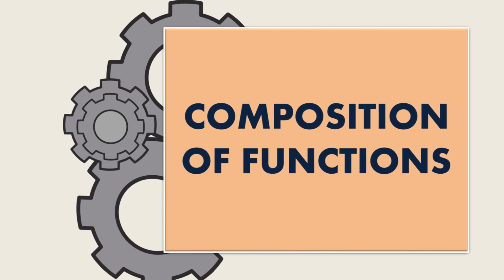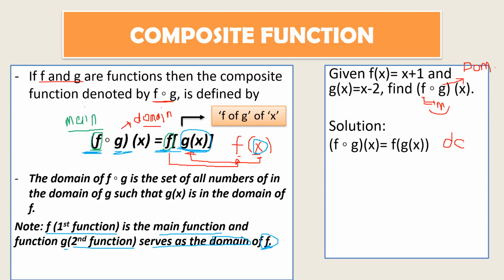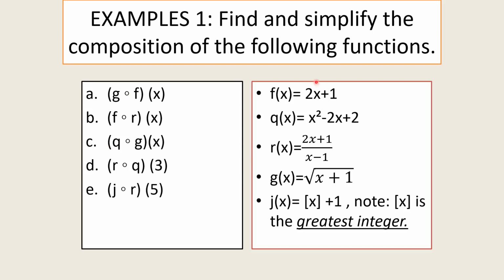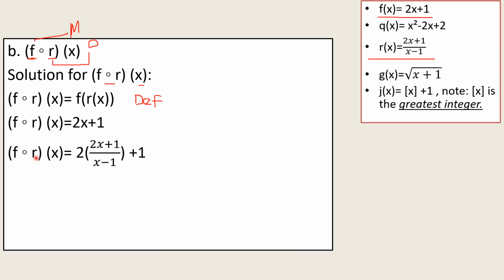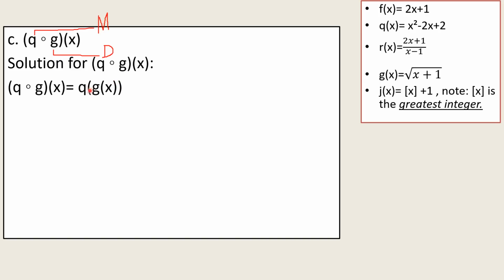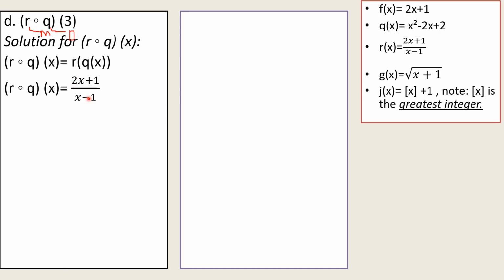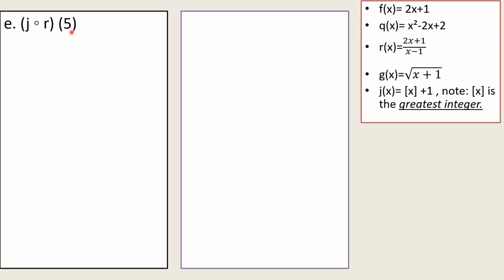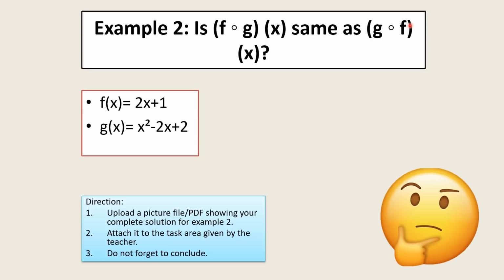LESSON 4 Composition of Functions